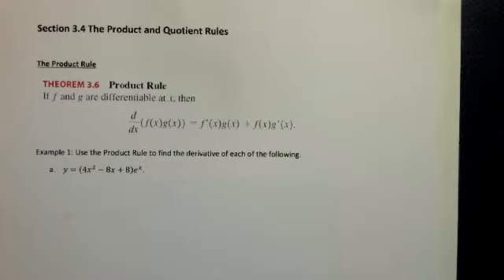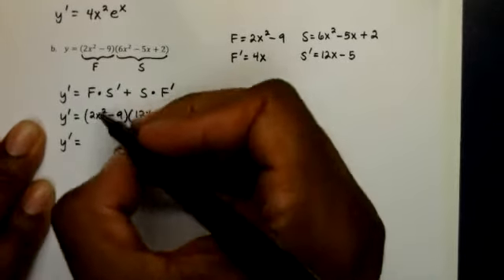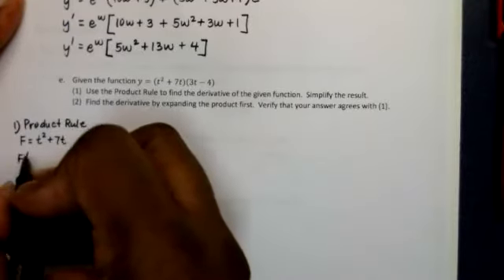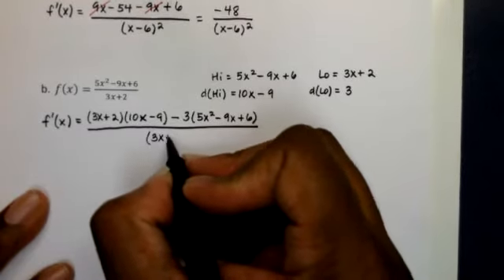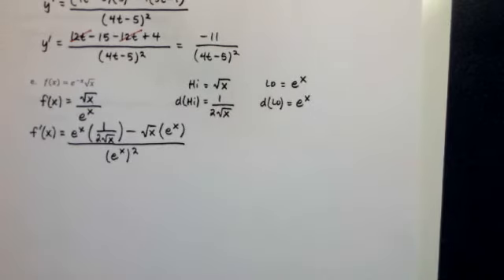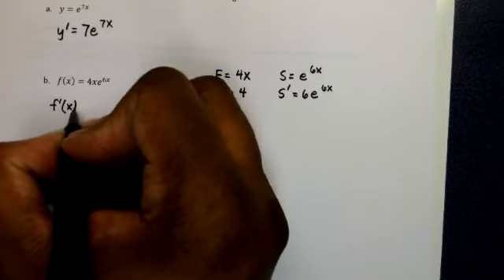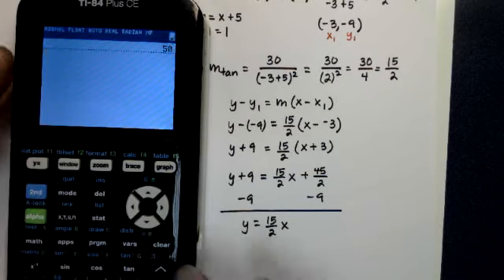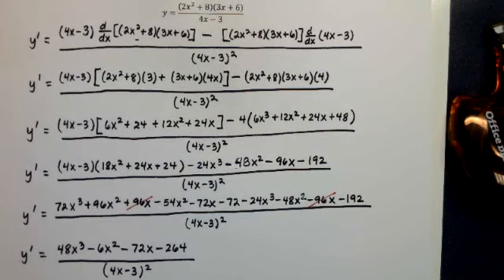MATH 2115 (Calculus I) Section 3.4 The Product and Quotient Rules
This video explains the material in Section 3.4 The Product and Quotient Rules.